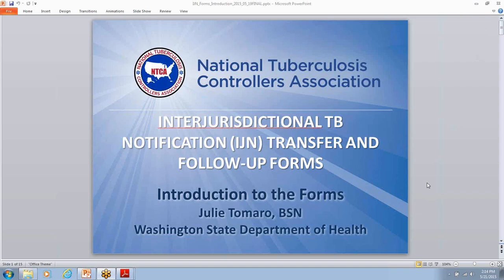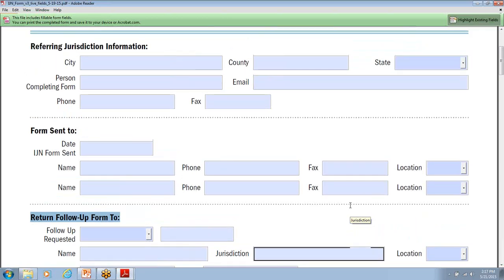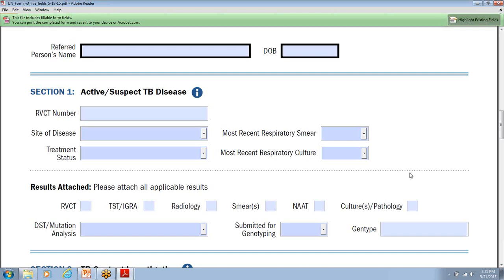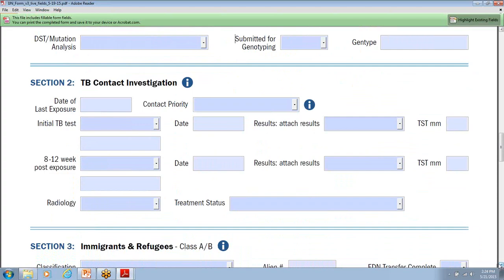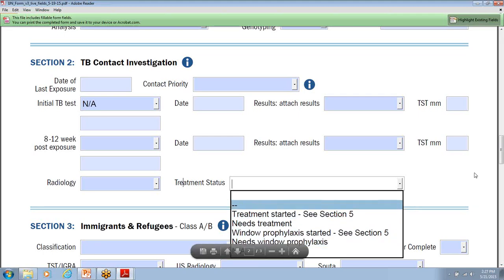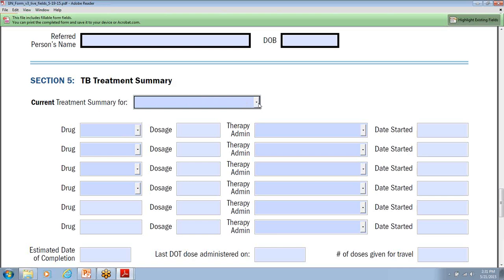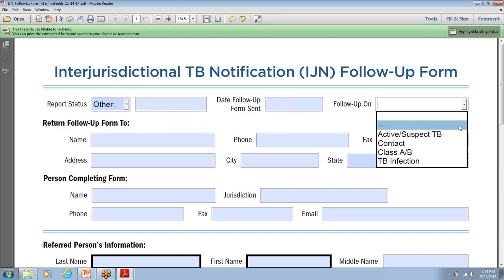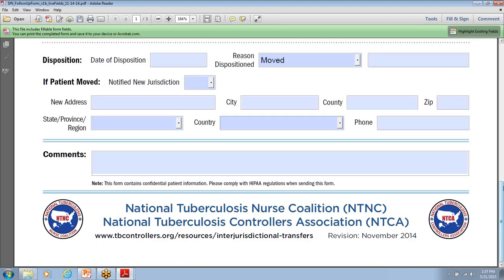IJNFormsIntroVideo 20150521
Julie Tomaro introduces the revised Interjurisdictional Transfer Notification Forms for transferring tuberculosis patients between public health department jurisdictions. These forms were developed by the National TB Nurse Coalition, a section of the National TB Controllers Association.